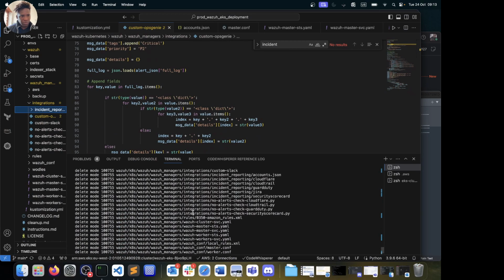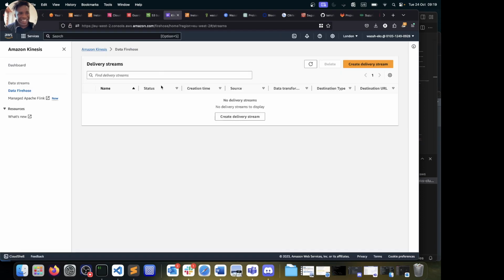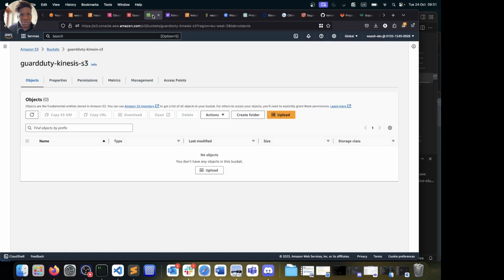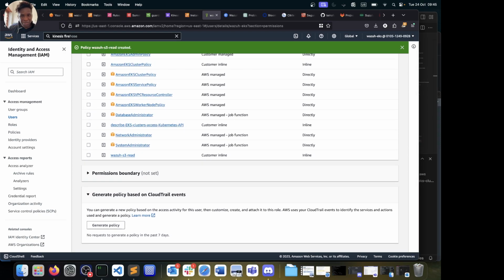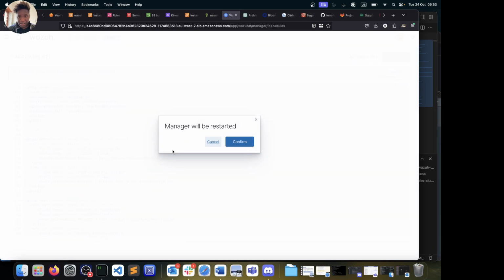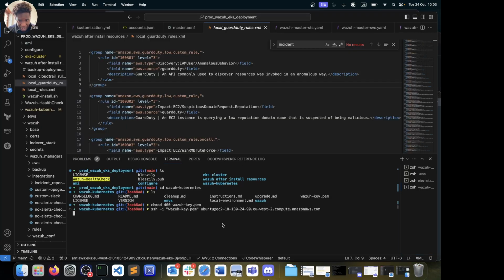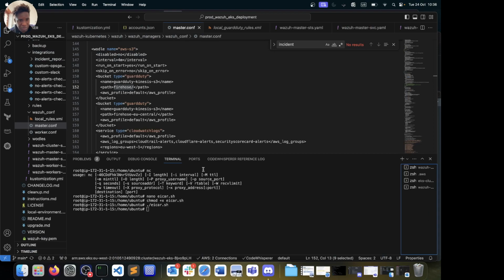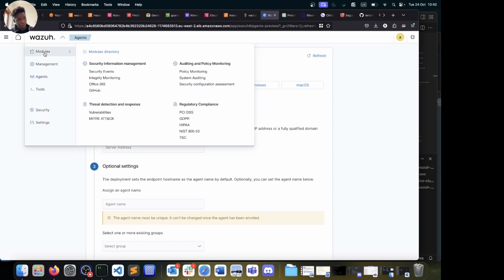Part 4: Wazuh Firehose Guarduty integration and Agent Enroll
In this video, we will use Kinesis to collect GuardDuty, CloudTrail, and other alerts and write them on our S3 for Wazuh to fetch.

We will also enroll our EC2 instance as an agent